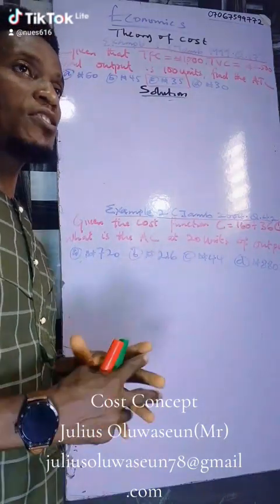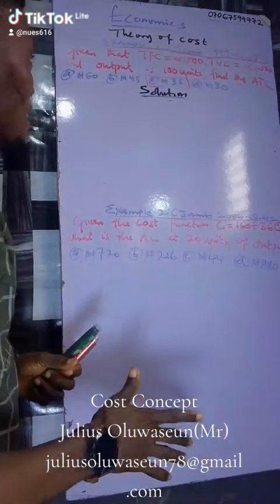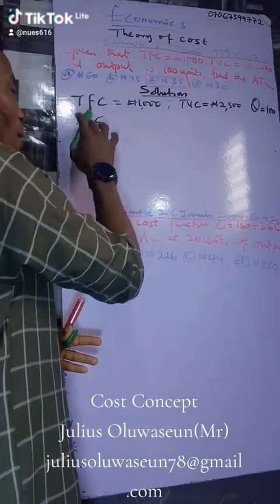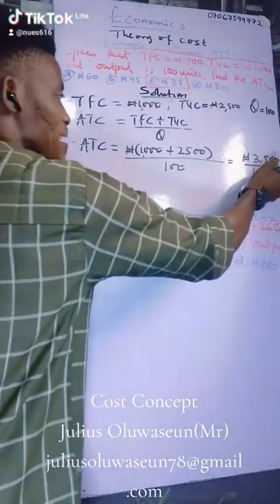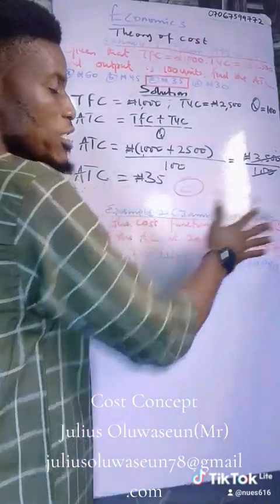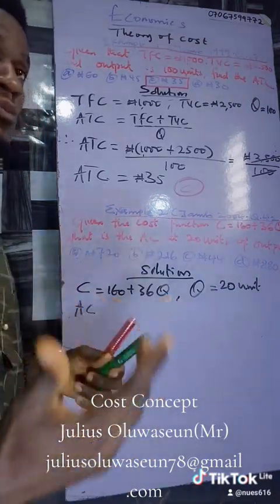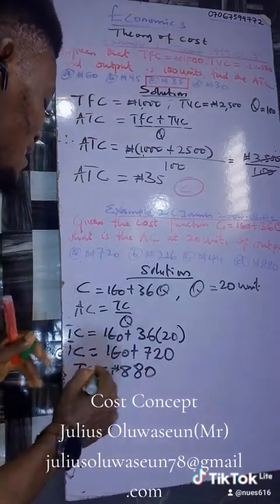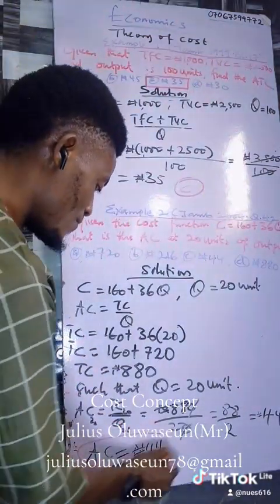June 10, 2026